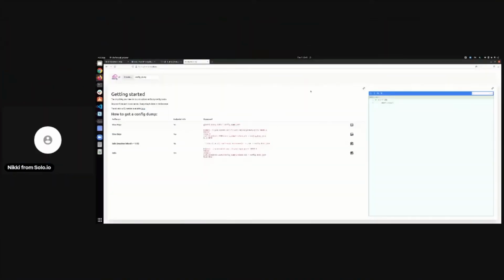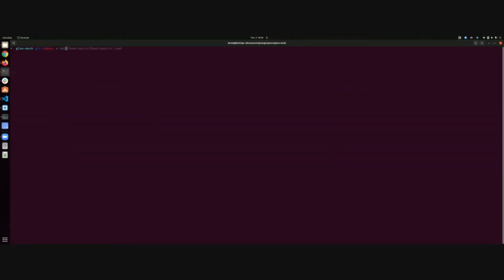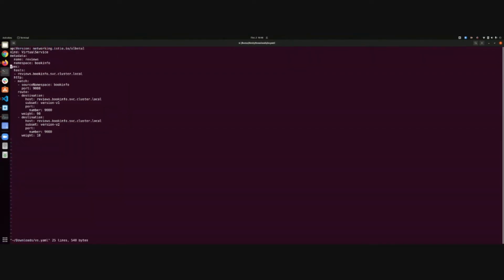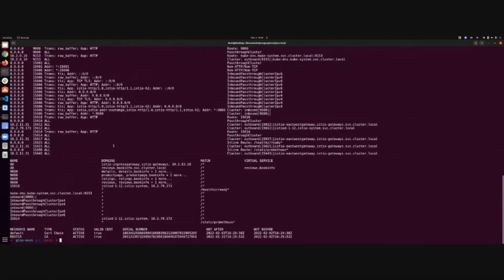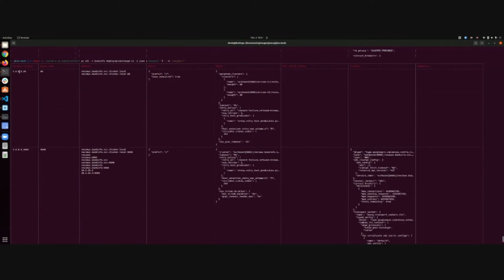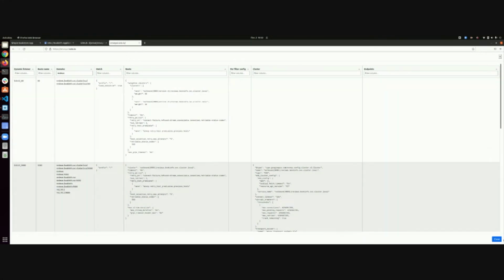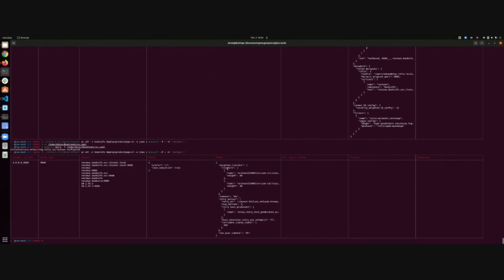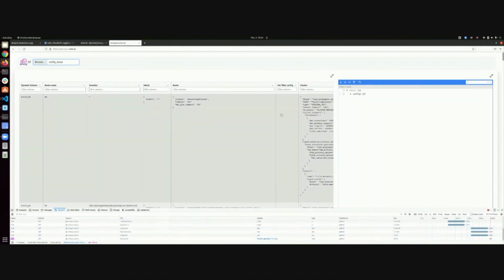SoloCon 2022 - Envoy UI Tool Demo [Lightning Talk]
SoloCon 2022:
[Lightning Talk] Envoy UI tool demo

Speaker:
Denis Jannot
Director of Field Engineering, Solo.io

Abstract:
EnvoyUI lets you upload a raw Envoy config dump to easily understand the overall configuration (listeners, matchers, routes, clusters, ...). The file is analyzed in your browser, so it never leaves your computer. In this lightning talk, we'll go through an Envoy config dump generated by Istio to demonstrate how this tool can be used to troubleshoot an issue.

Track:
Edge and API Gateway